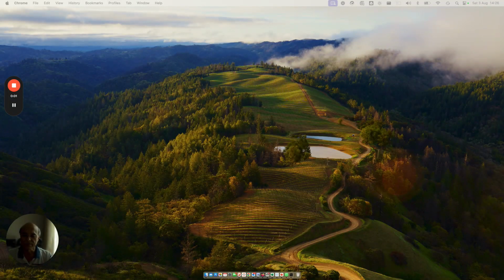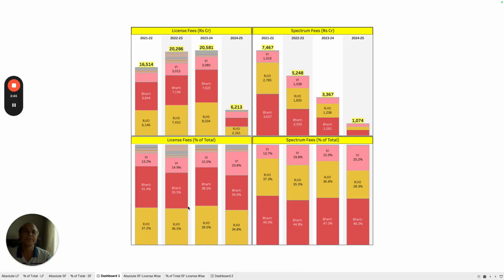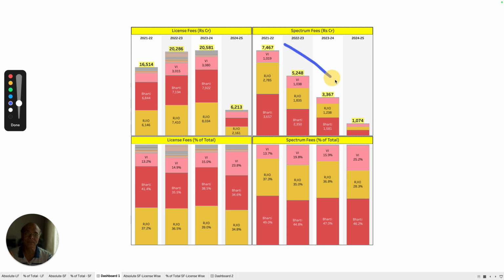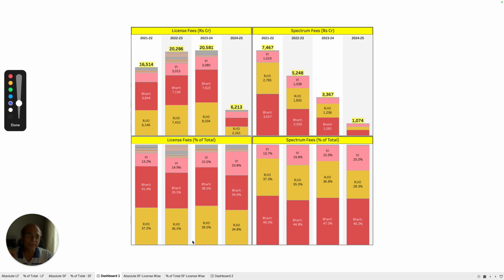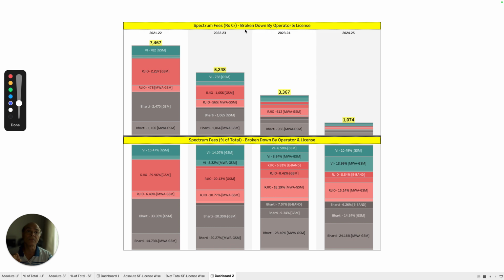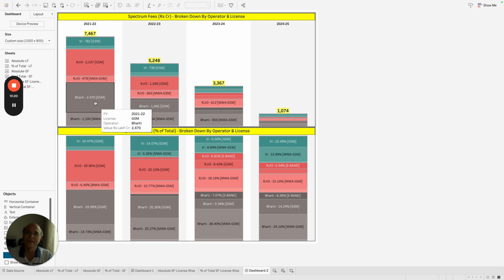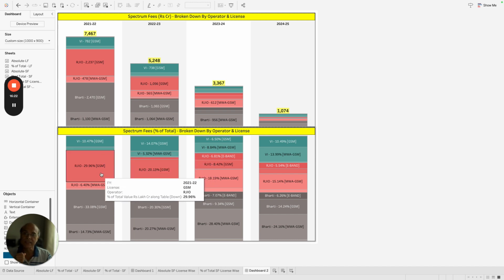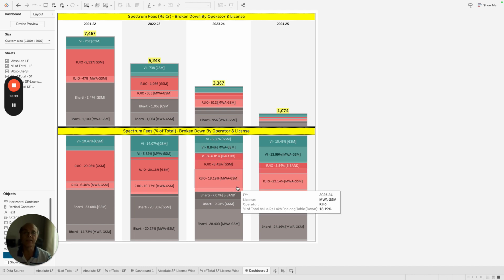Exploring DOT's Saras: A Deep Dive into Telecom License & Spectrum Fee Data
In this insightful video, we delve deep into the Department of Telecommunications' (DOT) Saras website, which meticulously tracks license and spectrum fee payments by various telecom licensees in India. This website provides up-to-date, financial-year-specific data that surpasses even TRAI's quarterly reports in accuracy and timeliness.

Throughout the video, I navigate the complexities of accessing and downloading data from Saras, revealing the intricate layers of information buried within. We explore the trends in license fees and spectrum usage charges over recent years, highlighting notable shifts in regulatory impacts and market dynamics. The video features a thorough analysis of how major operators like Reliance Jio, Bharti Airtel, and Vodafone Idea stack up against each other in terms of fees paid and their implications on overall business strategies.

Join me as we dissect detailed dashboards and charts, offering a clear visualization of financial trends and their operational consequences. This video is a must-watch for anyone interested in the telecommunications landscape, providing a unique glimpse into the financial underpinnings that influence industry movements.